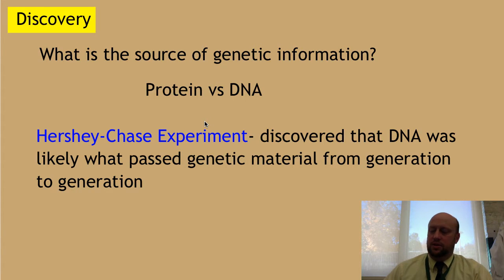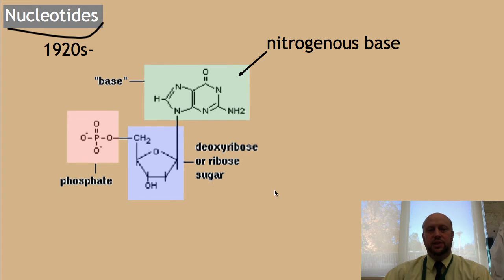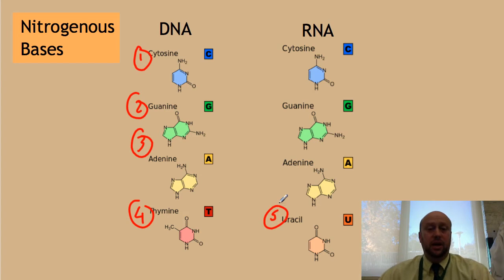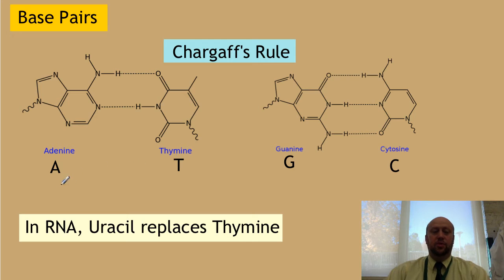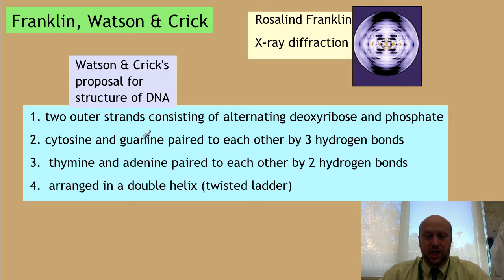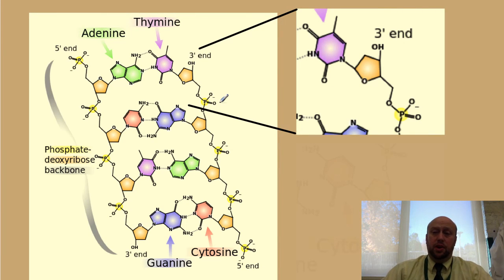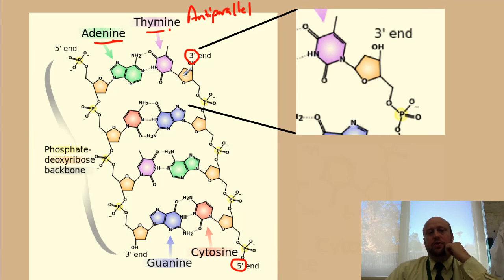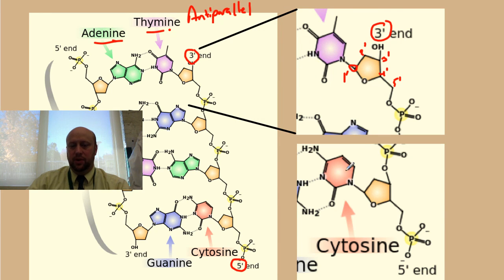Bio Nucleic Acids